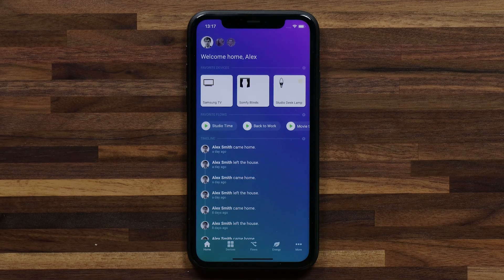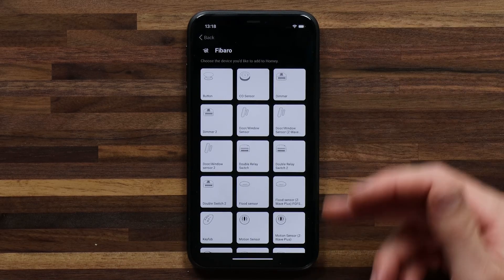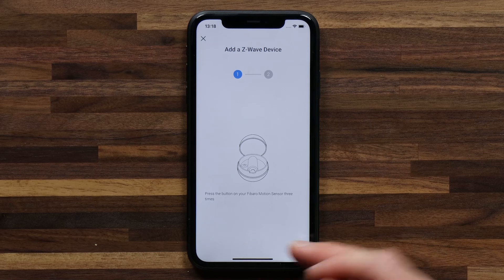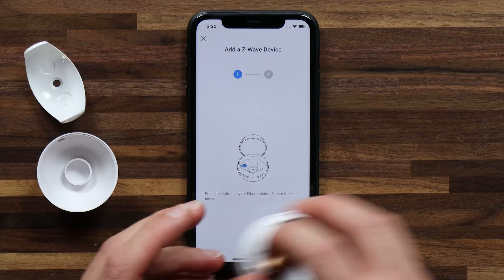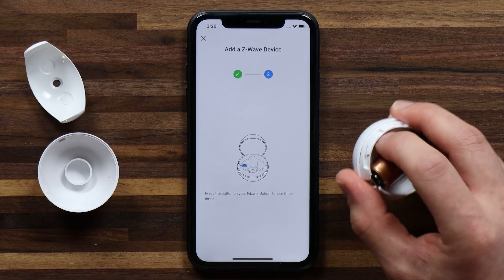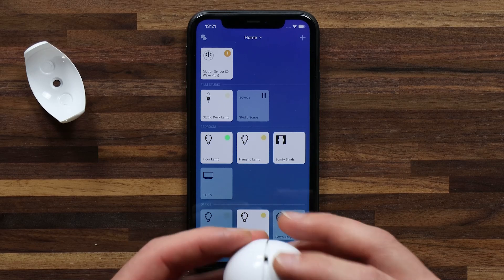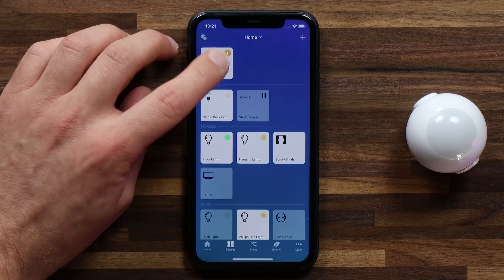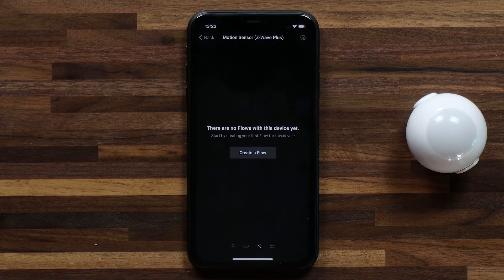Fibaro Motion Sensor Z-Wave | Homey Quick Connect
Device Description
The Fibaro Multi sensor  is equipped with a motion sensor, temperature sensor, light sensor and a seismograph. The smart sensor sends a notification to your smart device and changes colour when it notices something. Connect the smart sensor from Fibaro to Homey for additional functionalities and integrate it in your Flows.

How to connect with Homey
1. Choose 'add device' in Homey’s ‘Devices’ overview
2. Search for Fibaro and select the Multisensor
3. Press the B button on the Multisensor three times as shown in the pair wizard